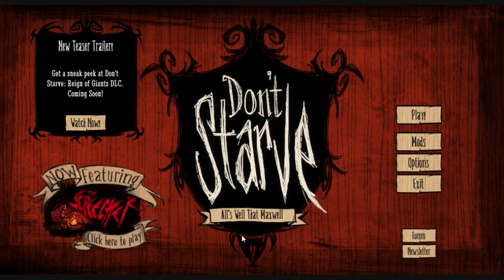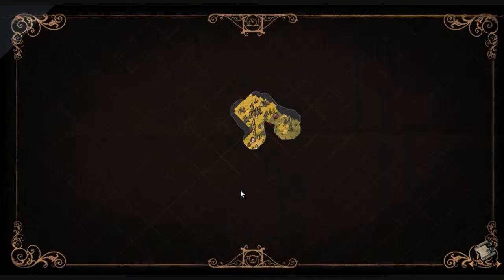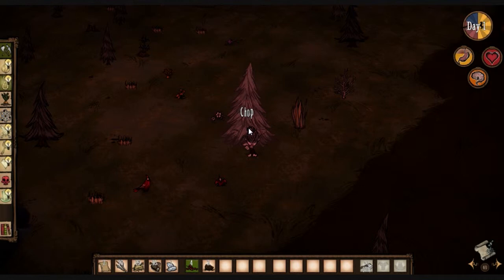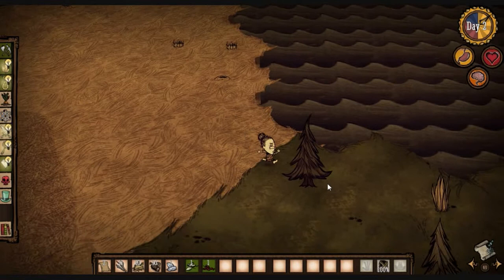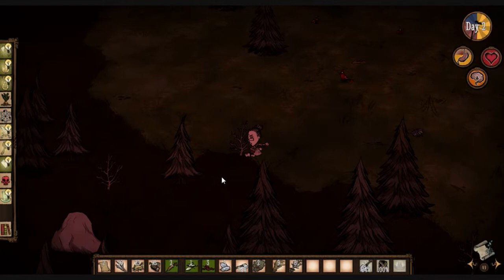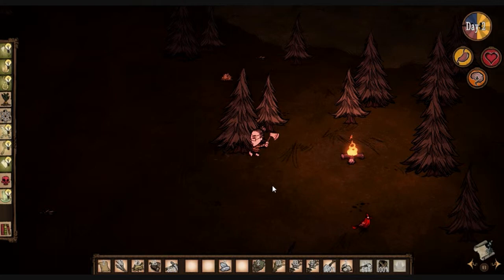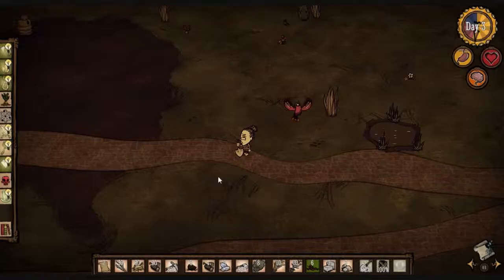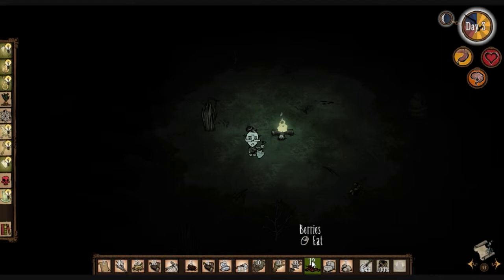Lets Play Dont Starve with Fat Thumbs Part 1 HD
Lets Play of Dont starve on the all that is maxwell update.

Playing as Wickerbottom.

More TAGS

Abigail's Flower
Applied Horticulture
Ash
Axe
Bacon And Eggs
Backpack
Ball And Cup
Bat Bat
Batilisk wing
Bear hair
Beefalo Hat
Beekeeper Hat
Belt of Hunger
Berry Bush
Birds of the world
Bird Trap
Blow Dart
Blue Mushroom
Blueprint Boards
Boomerang
Box Thing
Breezy Vest
Broken shell
Bug net
Bunny puff
Butter
Butter Muffin
Butterfly
Butterfly Wings
Carrot
Carrot Seeds
Cave Banana
Cave Rock Turf
Charcoal  Charcoal
Carpeted Flooring
Checkerboard Flooring
Chilled Amulet
Codex Umbra
Green amulet
Cooked Batilisk Wing
Cooked Blue Cap
Cooked Cave Banana
Cooked Egg
Cooked Eel
Cooked Fish
Cooked Frog Legs
Cooked Green Cap
Cooked Leafy Meat
Cooked Mandrake
Cooked Meat
Cooked Monster Meat
Cooked Morsel
Cooked Red Cap
Compass  Compass
Corn  Corn  Food
Corn Seeds
Crank Thing
Crow
Crow Feather
Cut Grass
Cut Reeds
Dapper Vest
Dark Petals
Dark Sword
Deerclops Eyeball
Dessicated Tentacle
Divining Rod
Dragon Fruit
Dragon Fruit Seeds
Dragonpie  Dragonpie
Drumstick  Drumstick  Food
Durian
Durian Seeds
Eel
Egg
Eggplan
Eggplant Seeds
Extra Smelly Durian
Eye Bone
Chester
Fake Kazoo
Feather Hat
Fire Dart
Fire Staff
Fireflies
Fish  Fish  Food
Fish Tacos
Fishing Rod
Fishsticks
Fist Full of Jam
Fleshy Bulb
Flint  Flint
Football Helme
Foliage
Forest Turf
Frazzled Wires
Fried Drumstick
Fried Tallbird Egg
Frog Legs
Froggle Bunwich
Fruit Medley
Fungal Turf
Fungus Turf Red
Fungus Turf Green
Fur Roll
Garland
Gears
Glow Berry
Gnome
Gold Nugget
Gord's Knot
Grass Suit
Grass Tuft
Green Gem
Green Mushroom Green Mushroom
Guano
Guano Turf
Guardian's Horn
Gunpowder
Ham Bat
Hammer
Hardened Rubber Bung
Hatching Tallbird Egg
Hay Wall
Healing Salve
Heat Stone
Honey
Honey Ham
Honey Nuggets
Bandage
Honeycomb
Hot Pumpkin
Hound's ToothHound Mounds
Houndius Shootius
Icestaff
Jerky
Kabobs
Killer Bee
Koalefant Trunk
Koalefant Trunk Steak
Krampus Sack
Lantern
Lazy Forager's Amulet
Lichen
Leafy Meat
Life Giving Amulet
Light Bulb
Living Log
Log
Log Suit
Lucy the Axe
Luxury Axe
Lying Robot
Magiluminescense
Mandrake
Mandrake Soup
Manure
Marble
Marble Suit
Marsh Bush
Marsh Turf
Meat, Beefalo etc.
Meatballs  Meatballs
Meaty Stew
Melty Marbles
Metal Potato Thing
Miner Hat
Mismatched Buttons
Monster Jerky
Monster Lasagna
Monster Meat
Morsel
Mosquito
Mosquito Sack
Night Armour
Nightmare Fuel
Nightmare Amulet
Nitre  Nitre  Crafting Item
On Tentacles
One-man Band
Opulent Pickaxe
Orange Gem
Pan Flute
Papyrus
Petals
Pickaxe
PickSlashAxe
Pierogi
Pig Skin
Piggyback
Pile o' Balloons
Pine Cone
Pitchfork
Pomegranate
Pomegranate Seeds
Popcorn
Powdercake
Prepared Dragon Fruit
Puffy Vest
Pumpkin Seeds
Pumpkin Cookie
Pumpkin Lantern
Purple Gem
Rabbit
Rabbit Earmuff
Ratatouille
Razor
Red Gem
Red Mushroom
Redbird
Redbird Feather
Regal Shovel
Ring Thing
Roasted Berries
Rocks
Rocky Turf
Rope
Rot
Rotten Egg
Sapling
Savanna Turf
Second-hand Dentures
Seeds
Sewing Kit
Shelmet
Shovel
Silk
Sleep Dart
Sleepytime Stories
Sliced Pomegranate
Slimey Turf
Slurper Pelt
Slurtle Slime
Small Jerky
Snowbird
Snowbird Feather Snowbird
Snurtle Shell Armor
Spear
Spider Eggs
Spider Gland
Spiderha
Star Caller's Staff
Stinger
Dropped by Bees and Killer Bees
Stone Wall
Straw Hat
Straw Roll  Straw Roll  Sleeping Resource/Survival Item  10  Crafting
Stuffed EggplantFood
Taffy  Taffy
Tallbird Egg
Tam o' Shanter
Telelocator Staff
Tentacle Spike
Tentacle
Tentacle Spots
The End is Nigh
The Lazy Explorer
Thulecite
Thulecite Crown
Thulecite Fragments
Thulecite Club  Thulecite Club  Weapon  —  Crafting
Thulecite Medallion
Thulecite Suit
Wallitemthulecite
Tiny Rocketship
Toasted Seeds
Tooth Trap
Top Hat
Torch
Turkey Dinner
TwigsCave Banana Trees or Spiky Trees
Umbrella
Walking Cane
Waffles
Walrus Tusk
Wet Goop
Winter Hat
Winter Rabbit
Winter Koalefant Trunk
Willow's Lighter
Wood Wall
Wooden Flooring
Yellow Gem